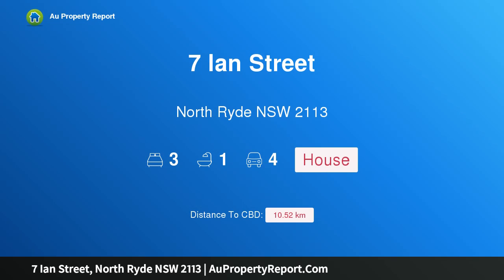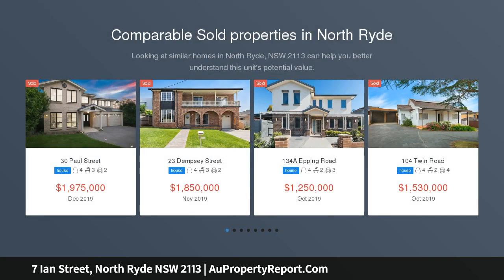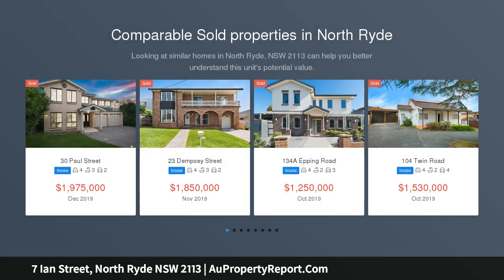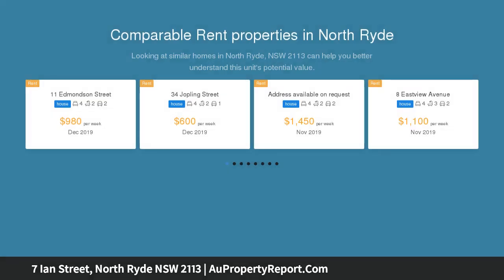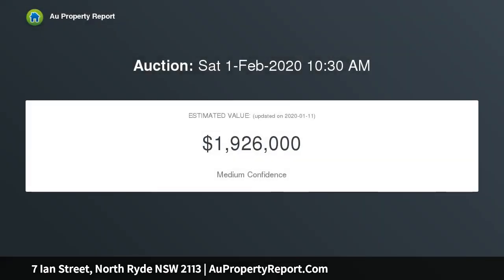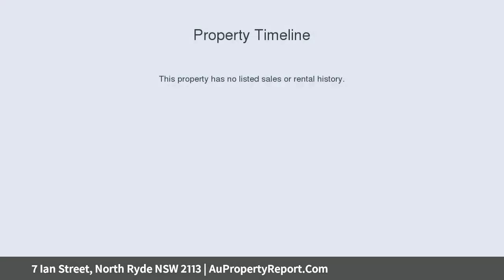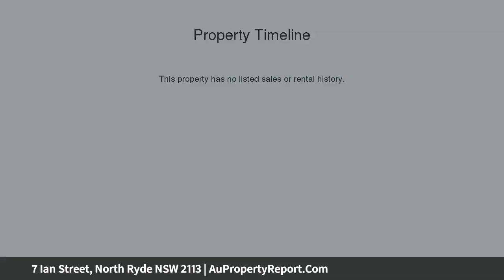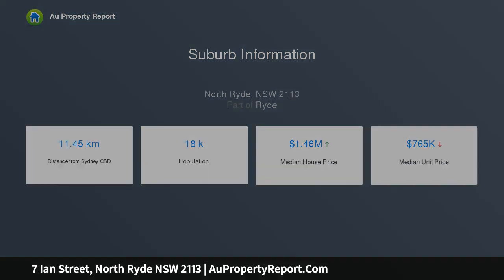7 Ian Street, North Ryde NSW 2113 | AuPropertyReport.Com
7 Ian Street, North Ryde NSW 2113
Property Type: house
Bedrooms: 3
Bathrooms: 3
Car Space: 4
Perfect Block in Enviable Position